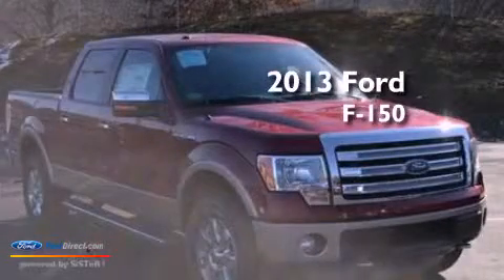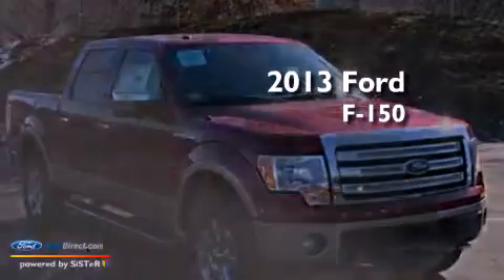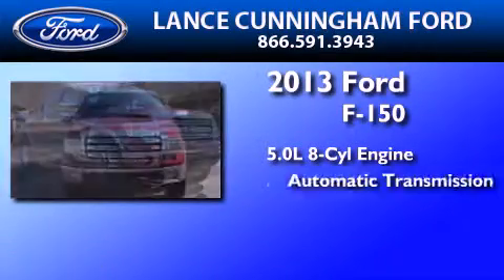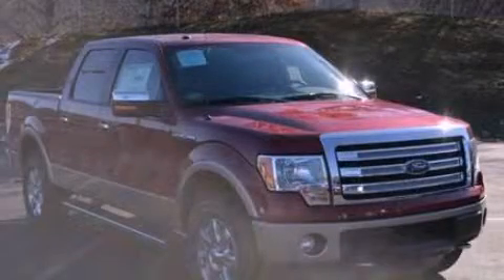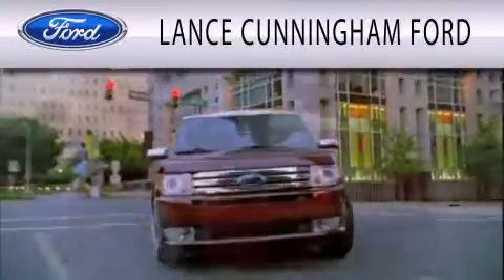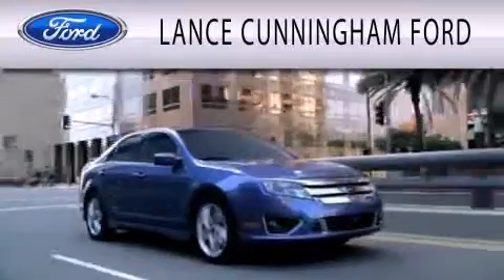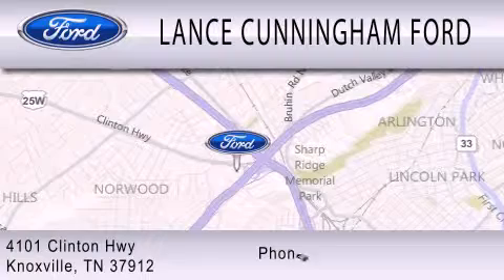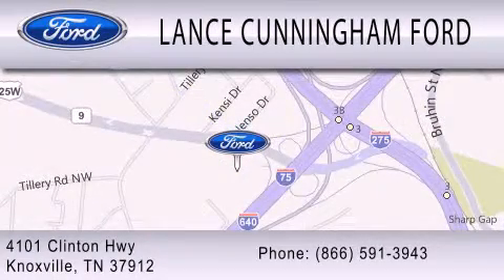2013 FORD F-150 Knoxville TN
Year : 2013
 Make : FORD
 Model : F-150
 Engine : 5.0L V8 32V MPFI DOHC FLEXIBLE FUEL
 Trans . : 6-SPEED AUTOMATIC
 Exterior : RUBY RED
 Miles : 4
 Interior : BLACK
 Stock : 30527